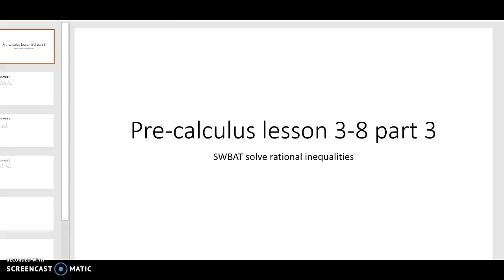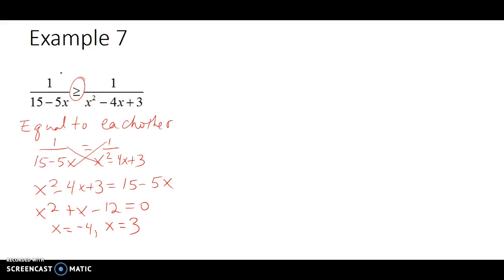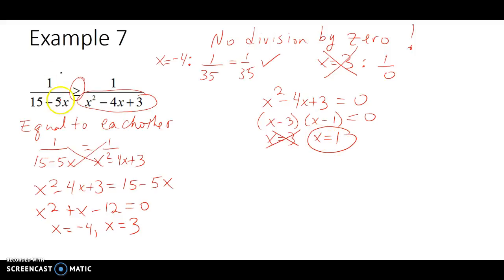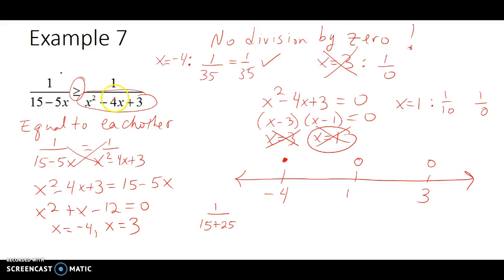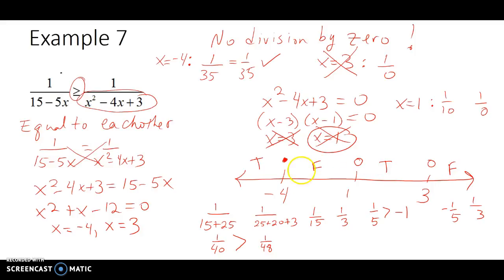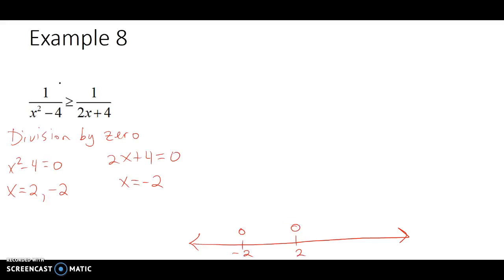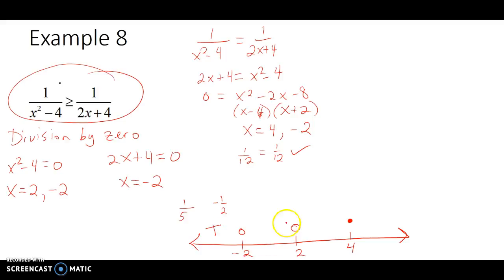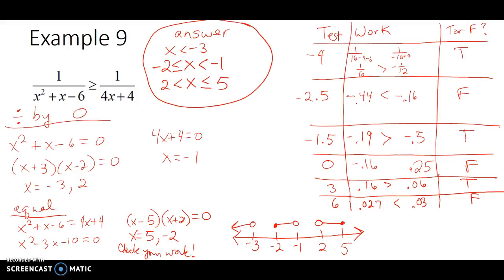pre-calc lesson 3-8 part 3